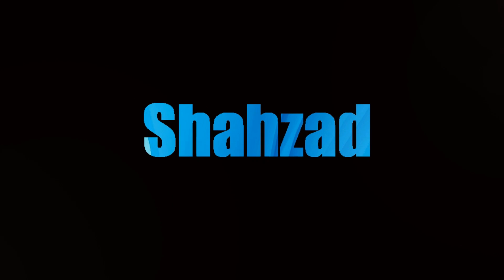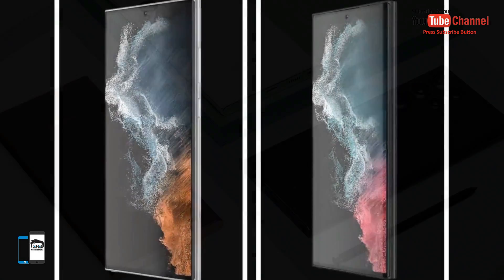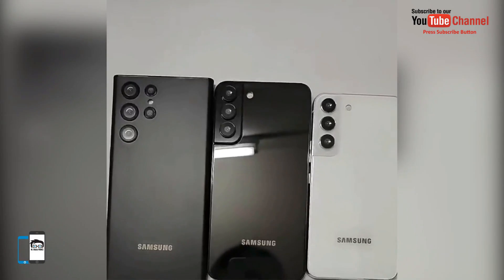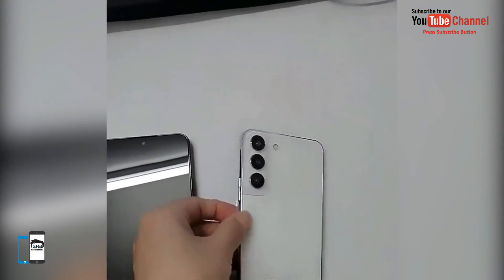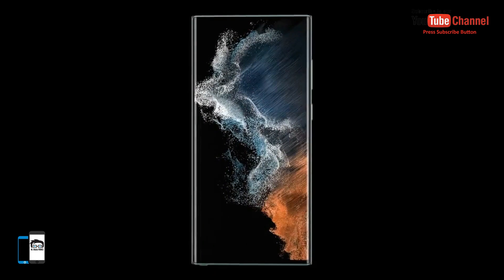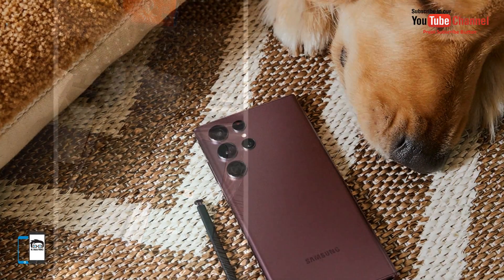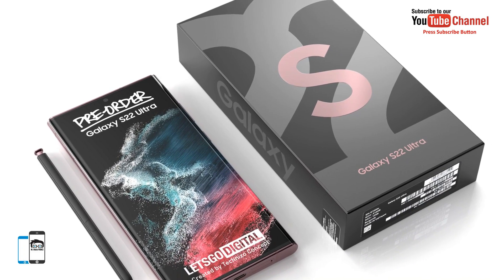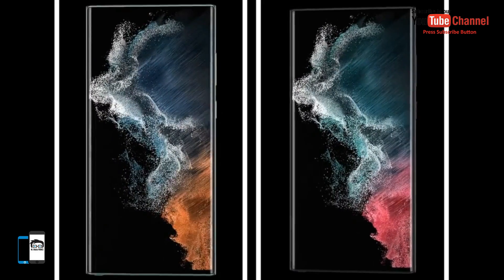Samsung Galaxy S22 Ultra - THIS WASN'T EXPECTED!!!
We don't have to wait long before Samsung will reveal all the details about the Galaxy S22 series. The Galaxy Unpacked launch event will take place on Wednesday, February 9, 2022. As soon as the devices are officially introduced, it will be possible to place a pre-order. During the presale, Samsung will give a set of Galaxy Buds Pro as a gift.

The Galaxy S22 Ultra will be released first, on Friday, February 25. For the Galaxy S22 / S22+ you have to be patient for another two weeks. The release of these two smartphone models will take place on Friday 11 March.

All three models come standard with 8GB of RAM and 128GB of storage memory. A microSD memory card will not be supported, but additional advanced memory variants will be made available.

Samsung is expected to set the starting price for the 6.1” Galaxy S22 at €850. The 6.6” Galaxy S22 Plus will go on sale for a price of €1,050. Both models will be available at launch in four colors: Phantom Black, Phantom White, Green, and Pink Gold. The top model, the 6.8” S22 Ultra will be available for a starting price of € 1,250. This device will also arrive in four colors: Phantom Black, Phantom White, Green, and Burgundy.

The new top model will be equipped with a 6.8” QHD+ curved Dynamic AMOLED display with an adaptive 1-120Hz refresh rate. The phone will have a rounded screen with a centrally placed selfie camera. The fingerprint sensor is also processed under the display.

The S Pen is this time included as standard with the top model. Unfortunately, this does not apply to the charger, the Samsung S22 Ultra will support 45W wired charging. The new 45W USB-C charger recently appeared online on the Samsung Netherlands website, it will cost €50. As for the retail prices of the S22 Ultra, three memory variants are expected. The memory will not be expandable by means of a microSD memory card. Below are the expected prices:

• 8GB / 128GB – Price single device : € 1,250
• 12GB / 256GB – Price single device : € 1,350
• 12GB / 512GB – Price single device : € 1,450